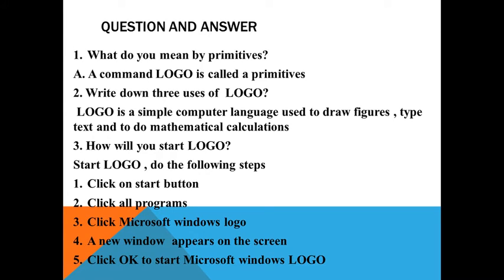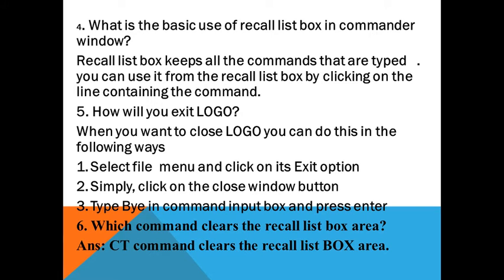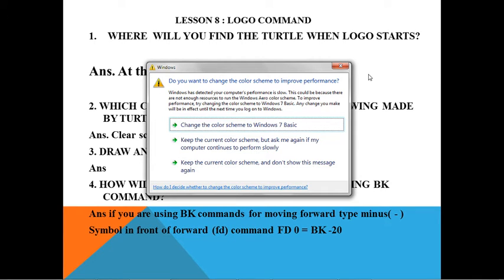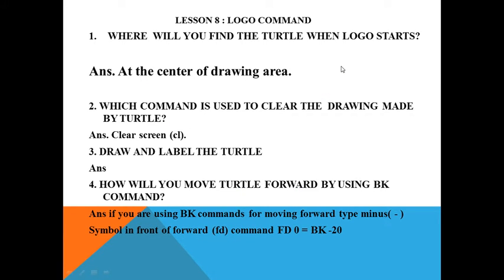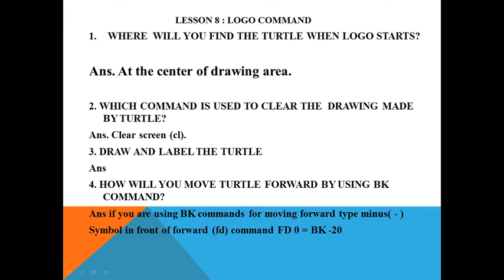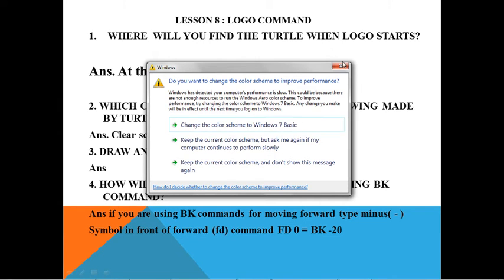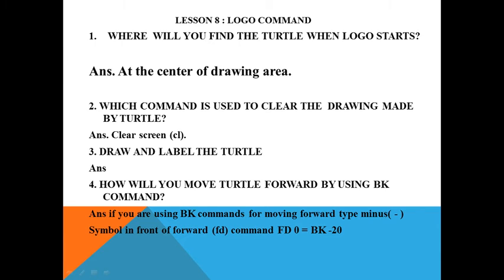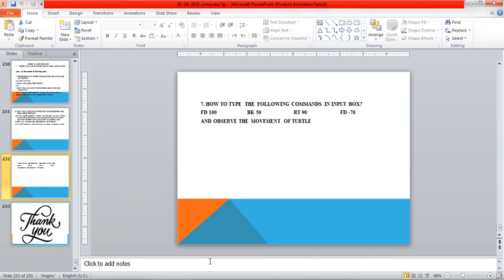computer for 3rd class